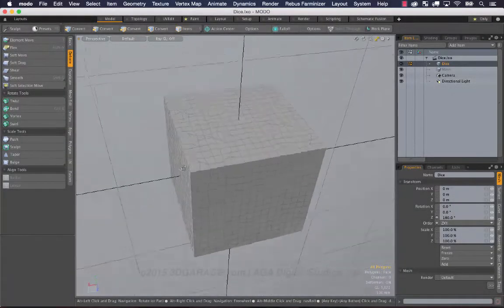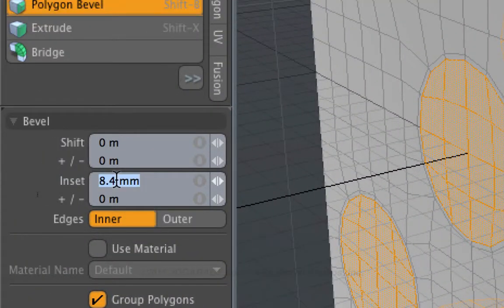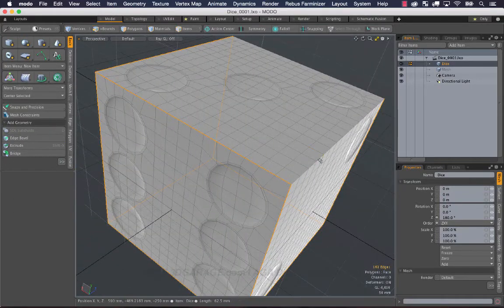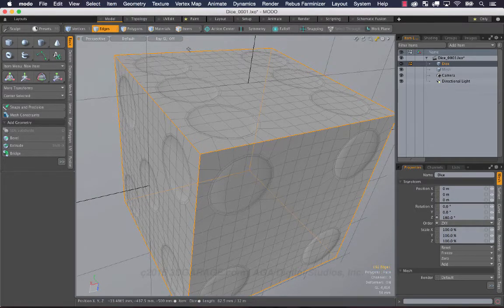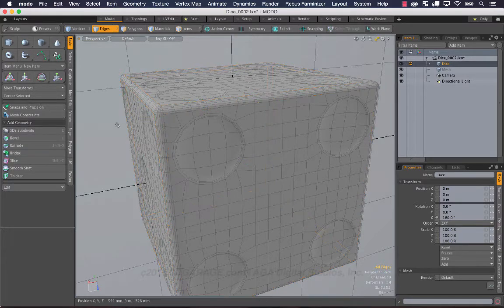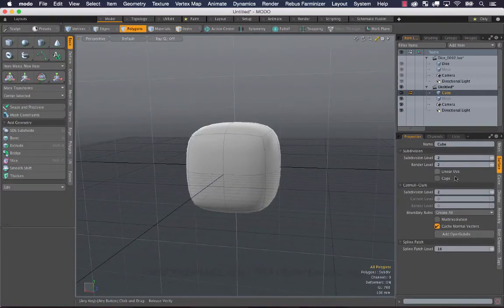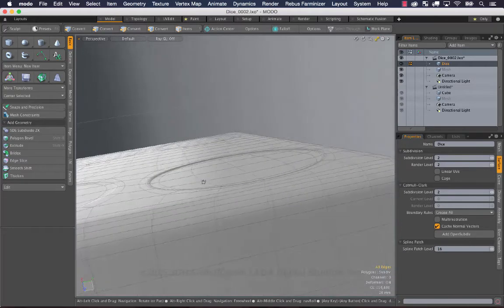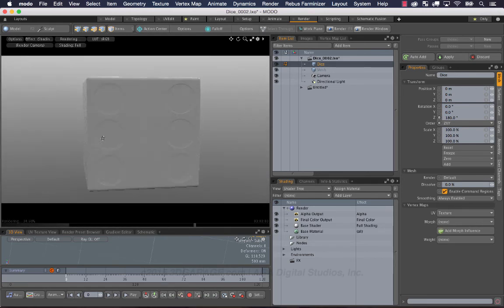5 3DG M901 QuickStart